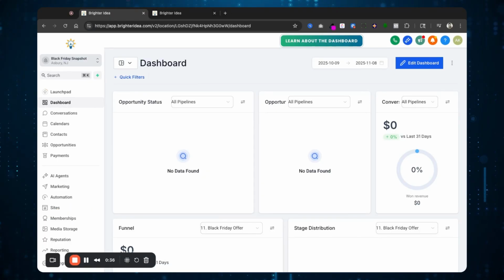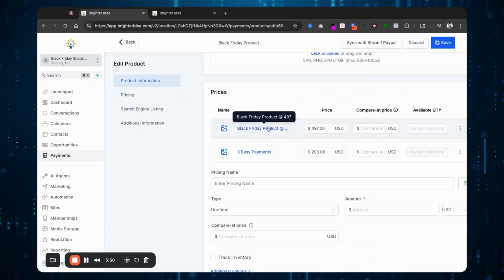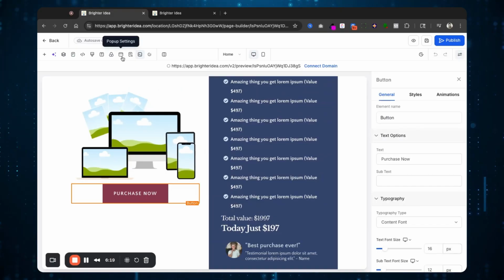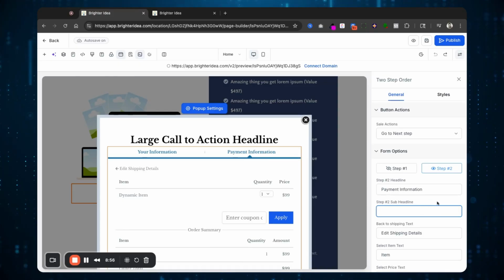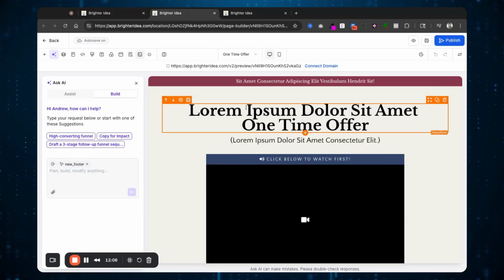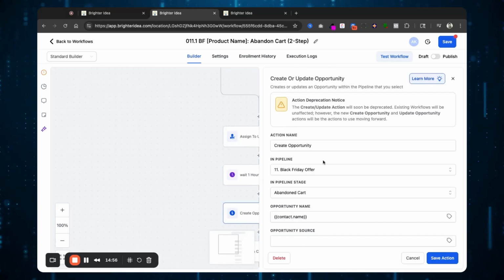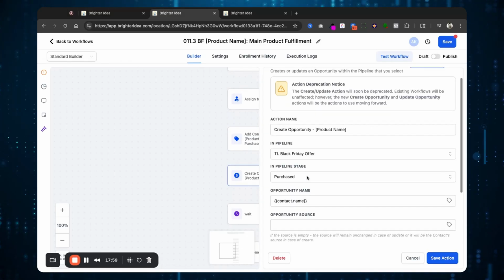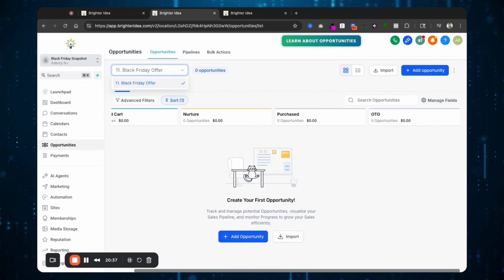How to Set Up a Black Friday Sales Funnel in HighLevel: Step-by-Step Guide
In this video tutorial, Andy walks you through setting up a Black Friday sales funnel in HighLevel using a snapshot he's prepared. Although the snapshot isn't necessary, it simplifies the process. Starting with creating a product in the membership section, Andy details the steps for setting up product pricing, including one-time and recurring payments. He moves on to constructing a sales funnel in the sites section and configuring products within it. Additionally, he covers the creation of a two-step order form to capture potential abandoned carts and discusses the importance of email automation for nurturing leads. The video concludes with insights into setting up a one-time offer (OTO) and managing the sales pipeline for effective order fulfillment.

00:00 Introduction to Black Friday Snapshot
00:19 Creating Your Black Friday Product
01:25 Setting Up Product Pricing
03:04 Building the Black Friday Funnel
04:23 Configuring the Two-Step Order Form
08:00 Adding a One-Time Offer (OTO)
10:31 Automations and Follow-Ups
15:34 Pipeline and Final Thoughts